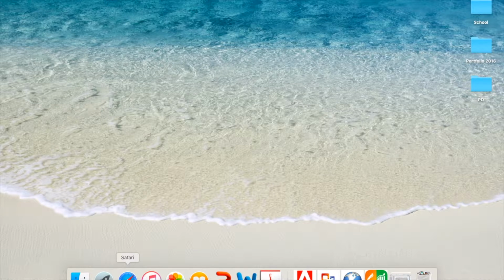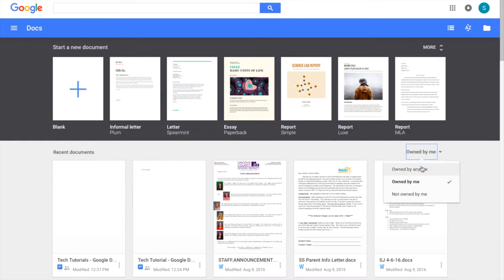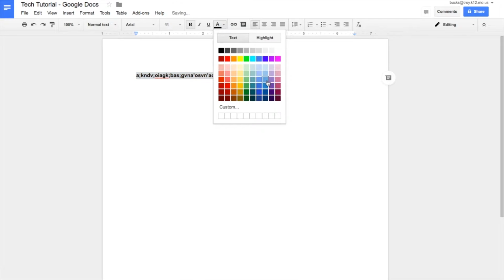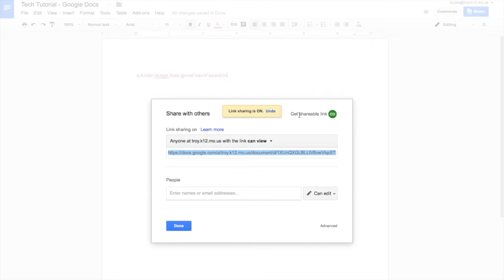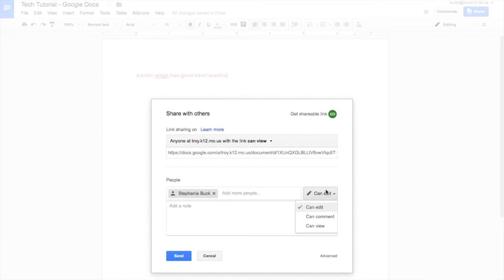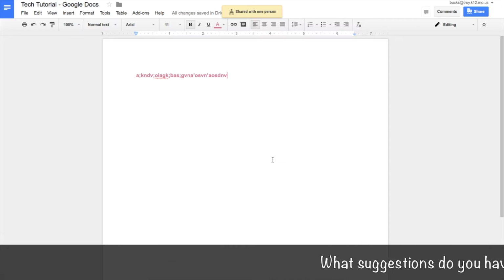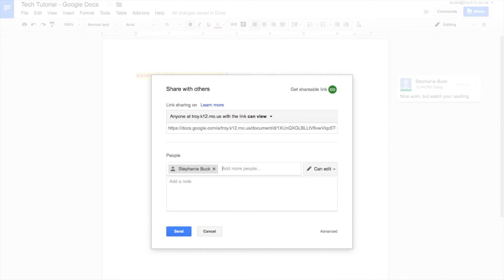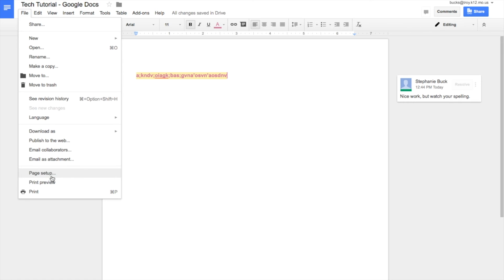Tech Tutorial - Google Docs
This is a brief tutorial for the teachers of the Troy R-III School District explaining the basics of logging into and using Google Docs.